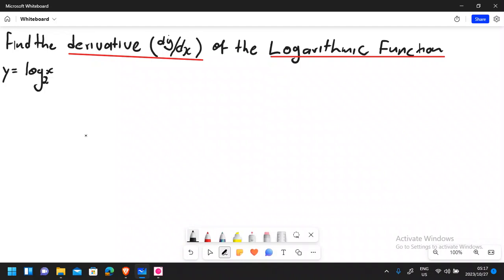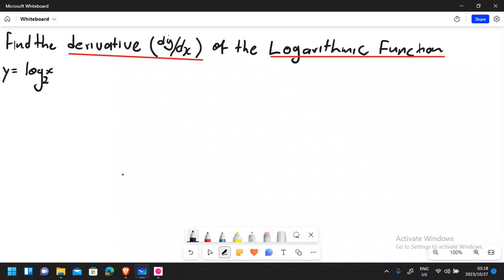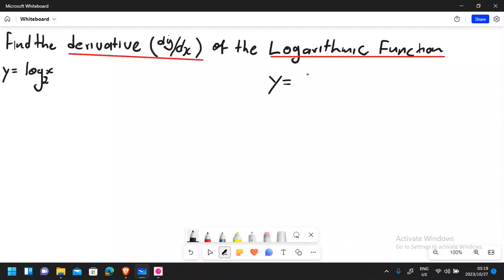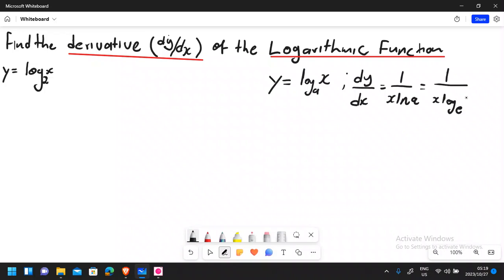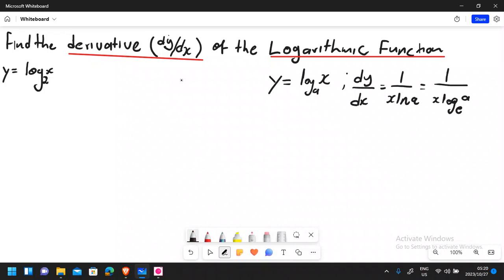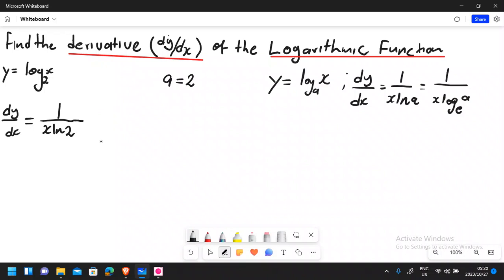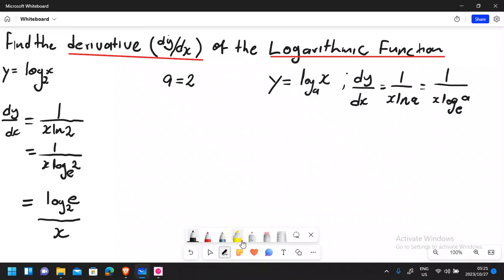Logarithmic Derivatives part16 | formula derivation and application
we are solving the derivatives of the logarithmic function explaining the application of the derivative formula